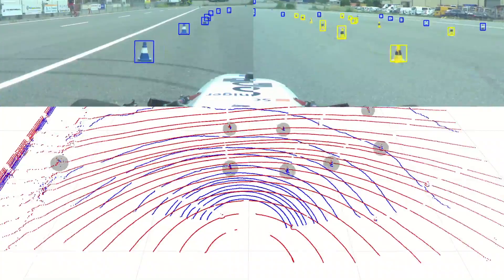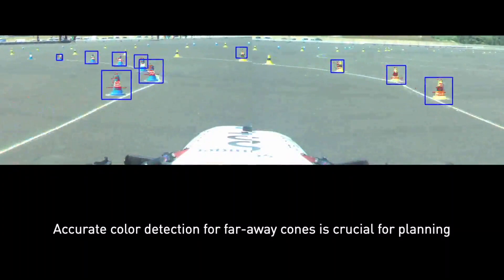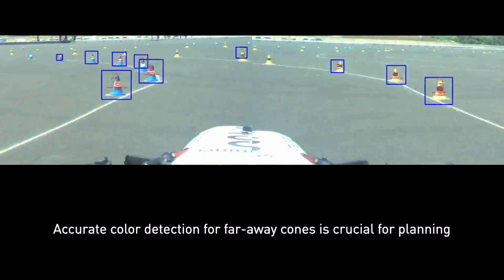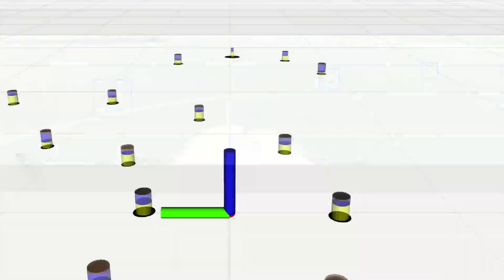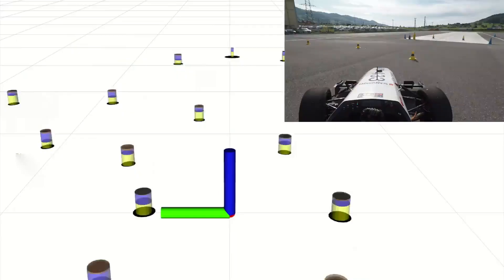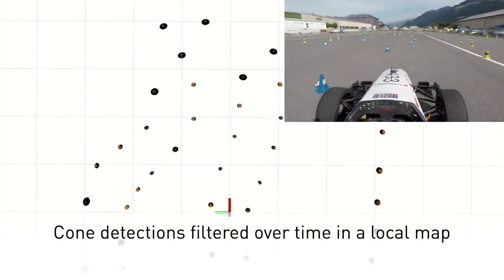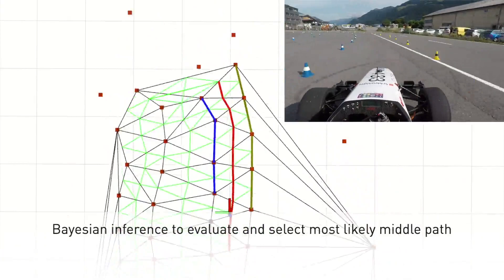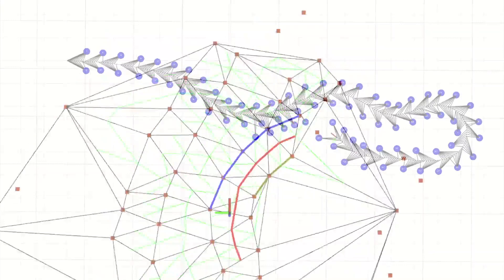Accurate Mapping and Planning for Autonomous Racing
We present the perception, mapping, and planning pipeline implemented on an autonomous race car. It was developed by the 2019 AMZ driverless team for the Formula Student Germany (FSG) 2019 driverless competition, where it won 1st place overall. The presented solution combines early fusion of camera and LiDAR data, a layered mapping approach, and a planning approach that uses Bayesian filtering to achieve high-speed driving on unknown race tracks while creating accurate maps. We benchmark the method against our team's previous solution, which won FSG 2018, and show improved accuracy when driving at the same speeds. Furthermore, the new pipeline makes it possible to reliably raise the maximum driving speed in unknown environments from 3 m/s to 12 m/s while still mapping with an acceptable RMSE of 0.29 m.